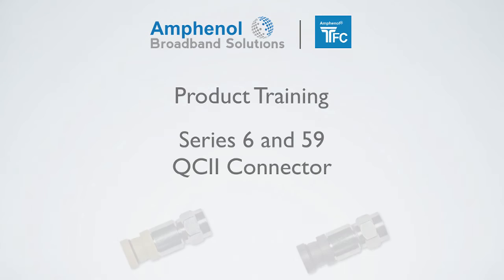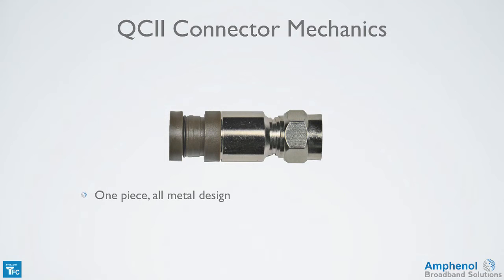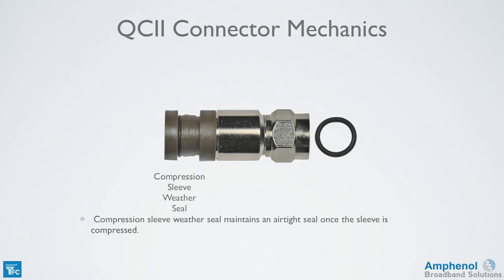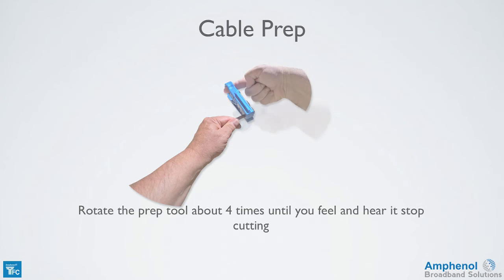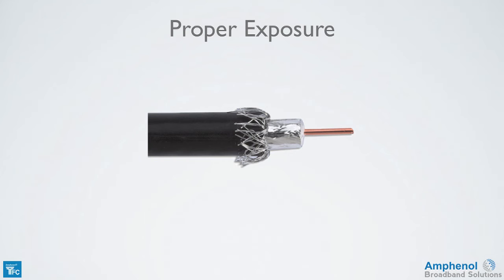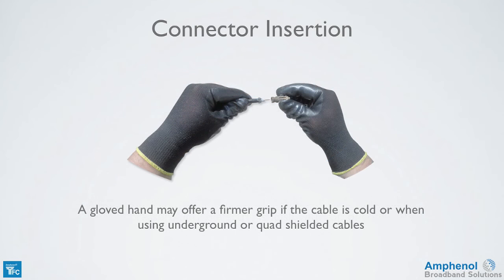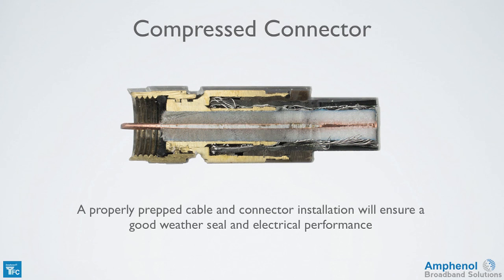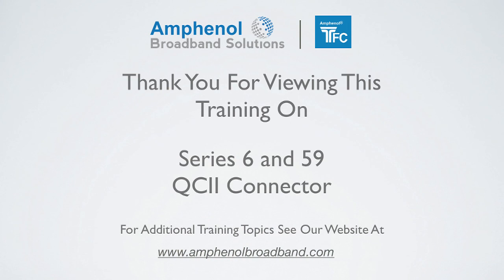RG6 and RG59 Connector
This Amphenol Broadband Solutions training tutorial covers the construction, features, benefits, and installation practices of the TFC RG6 and RG59 Connector

0:00 Amphenol Broadband Solutions
0:14 QCII Connector Learning Objectives
1:19 QCII Connector Mechanics
2:59 Cable and Connector Tools
3:29 Cut Cable Squarely
3:43 Prep Tool
4:07 Cable Prep
4:27 Inspect Cable
4:41 Fold Back Braid
5:18 Proper Exposure
5:41 QuadShield Cable
5:57 Connector Insertion
7:25 Compressing Connector
7:38 Do Not Trim Center Conductor
8:13 Attach
8:24 Tighten
8:35 QCII Connector Summary

To learn more about Amphenol Broadband Solutions go to: amphenolbroadband.com